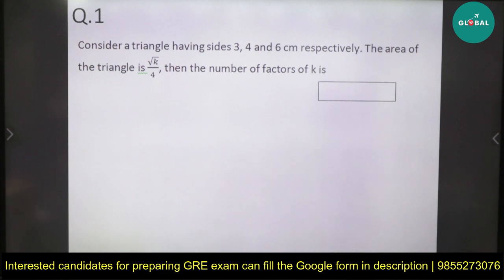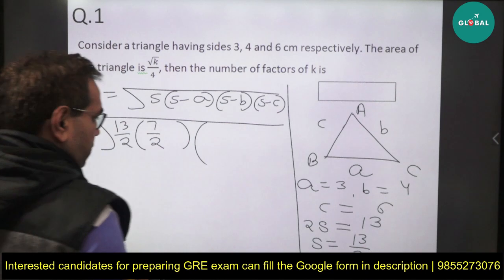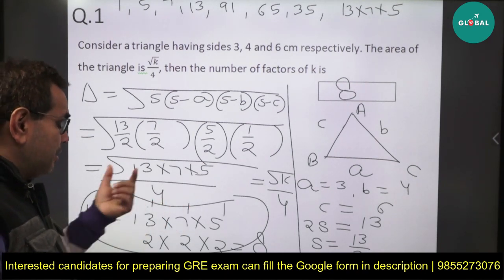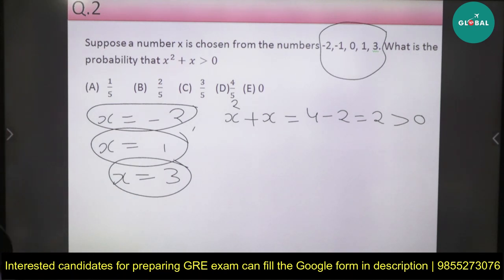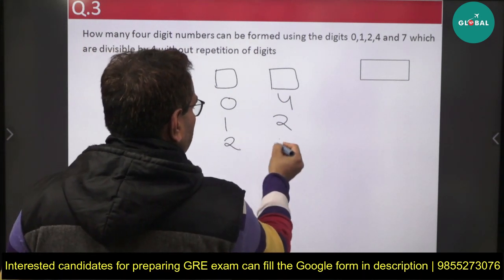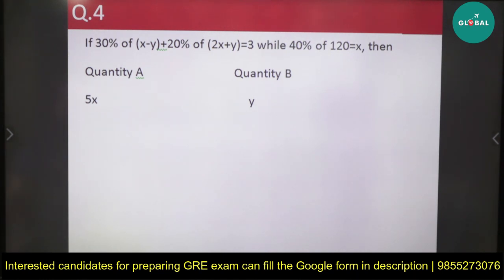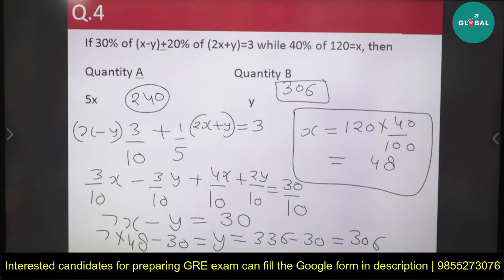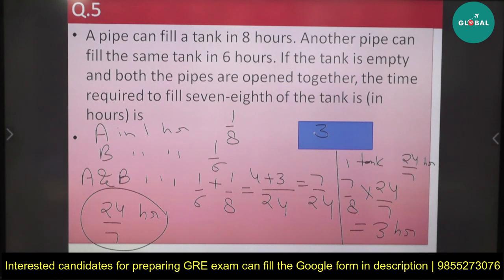Most important GRE Quant Questions | Lecture-7| GRE Question series | Start your preparation with YP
Most important GRE Quant Questions | Lecture-1| GRE Question series | Start your preparation with YP | All details about GRE Exam | Where GRE exam is required? GRE Exam pattern, GRE syllabus, GRE Exam structure

YourPedia has started Foreign Admission Consultancy for students who want to pursue their Master's or Ph.D. degrees abroad. YP will prepare students for Foreign universities through this module.

With a proud legacy of guiding over 100 students into their dream universities, including Ivy League institutions, we offer a comprehensive suite of services tailored to your needs. Our expert guidance extends across MS, MEng, PG Diploma, PhD, and Post-doc programs, providing invaluable insights to make your application stand out. We assist in crafting compelling SOPs, technical essays, motivation letters, diversity essays, cover letters, CVs/Resumes, and research proposals. Our personalized services include university and professor shortlisting based on your preferences, and assistance in composing effective emails to professors. We also help you explore scholarship, funding, and fellowship opportunities to support your education. Our comprehensive interview preparation sessions, tailored to your specific course and university, build your confidence to effectively showcase your skills and aspirations. Join YourPedia Global and turn your educational dreams into reality.

For all the Stages of your Study Abroad Journey, you get:

👨🏻‍🎓 Profile-Building Assistance
🌎 University Shortlisting
📧 Mailing to Professors
🎓 Application support
🗒️ Documentation guidance (SOP, LOR, Essay, Resume, SOR)
📝 Exam Preparation
💰 Financial Aid/Scholarship Guidance
🛄 Visa Guidance